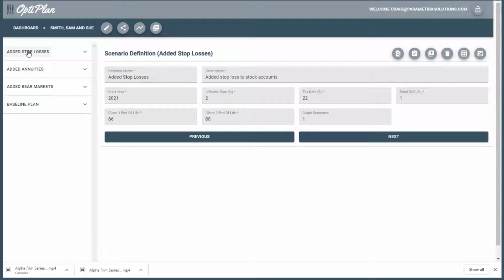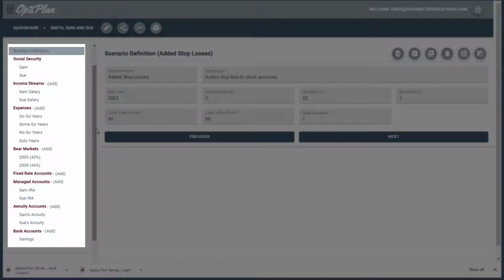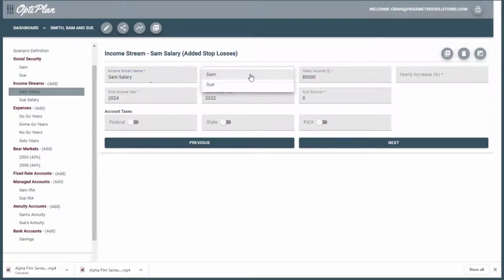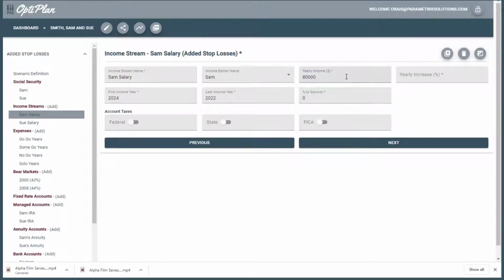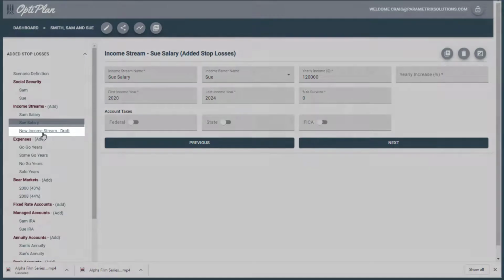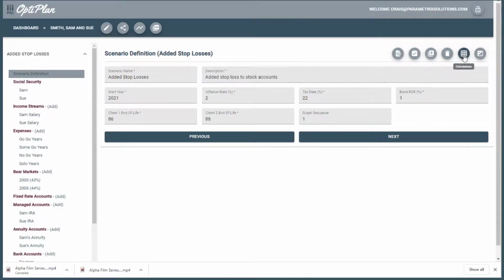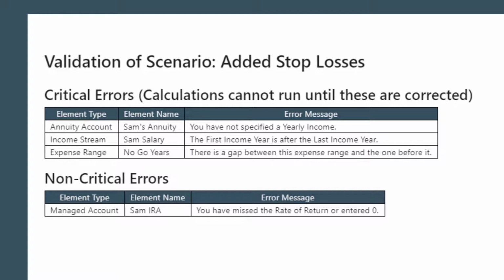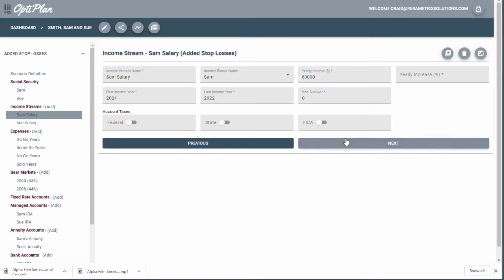OptiPlan Tutorial - Creating Scenario Elements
This lesson goes into the details of working with scenario elements